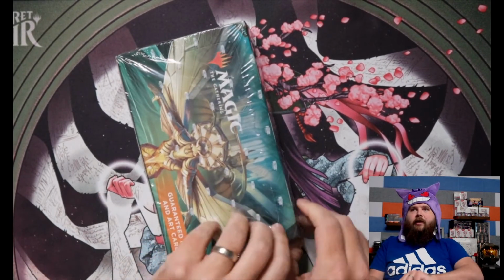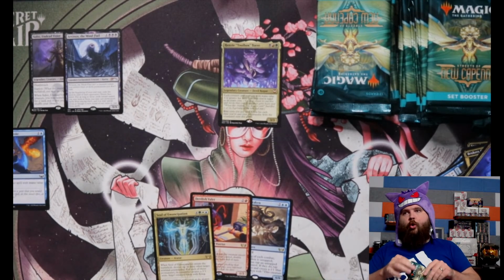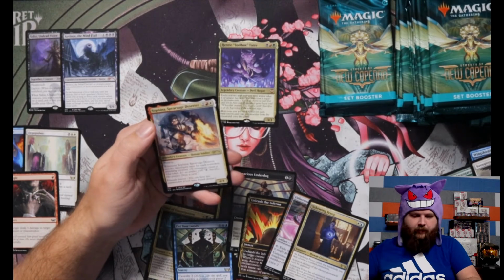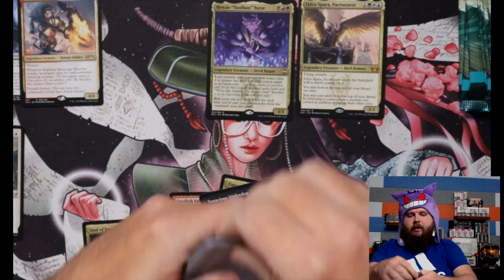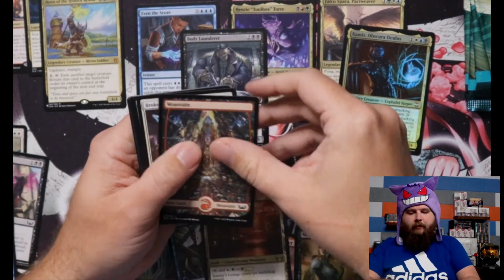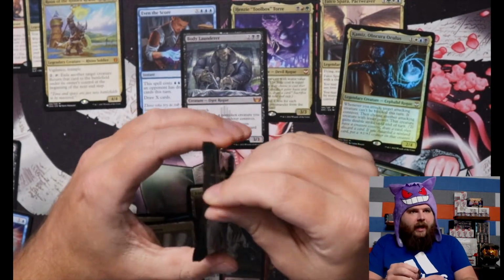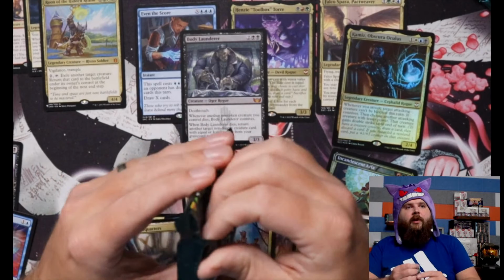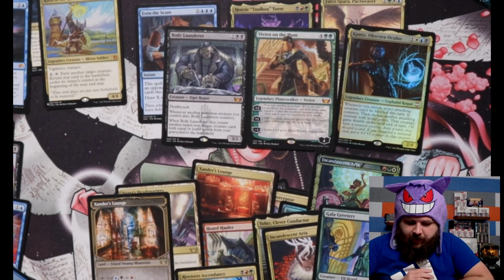We in these Streets of New Capenna Unboxing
Trying to pull some Raffine's Towers while they are still legal this year, lets see if the Amazon dump price is low enough to make this box worth it.